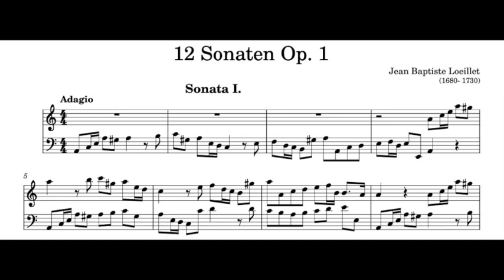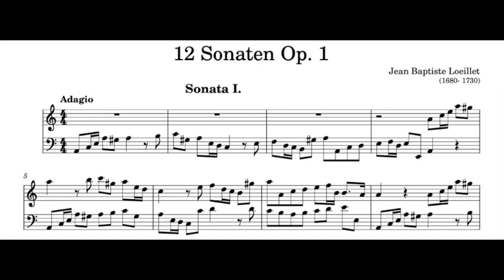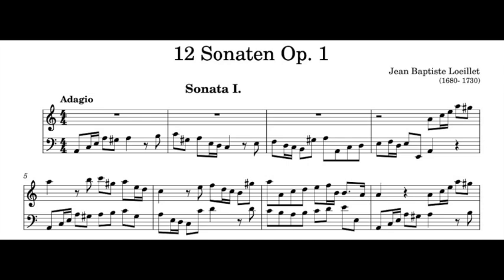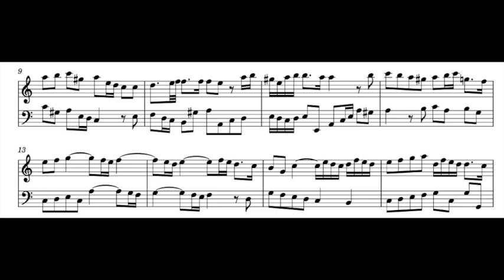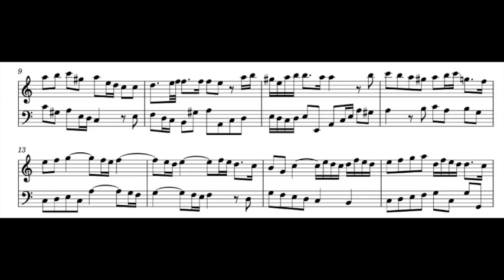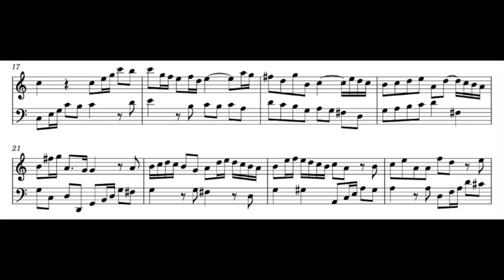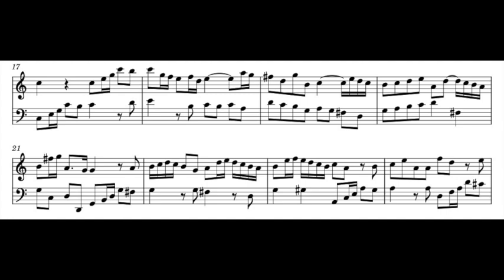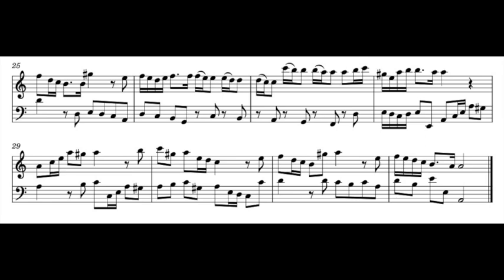lesson about an adagio by Loeillet